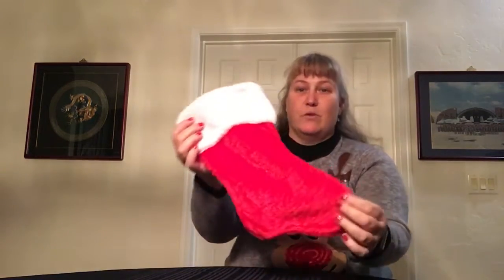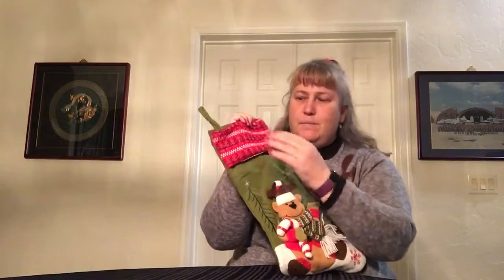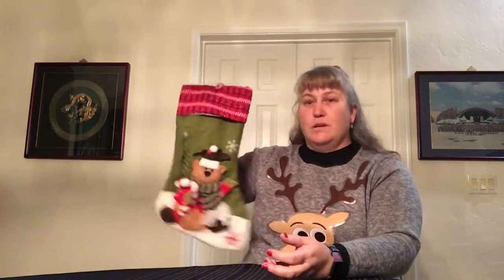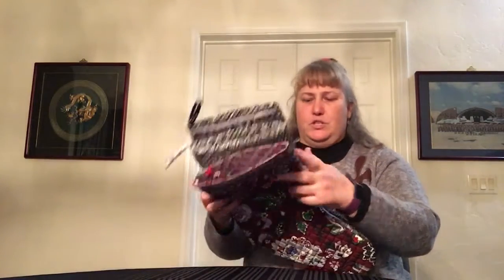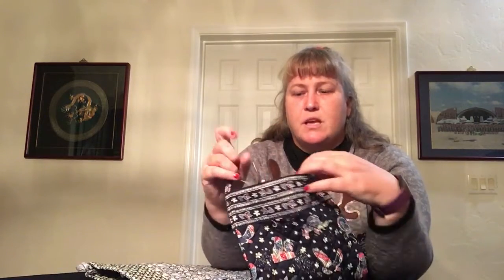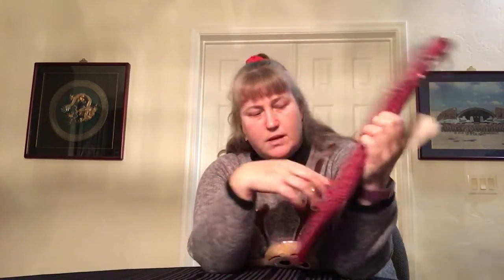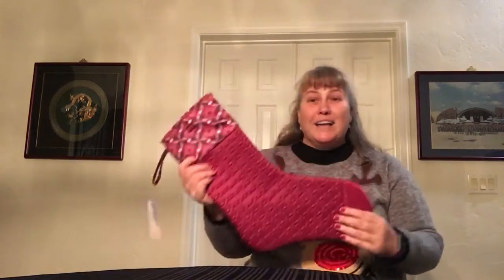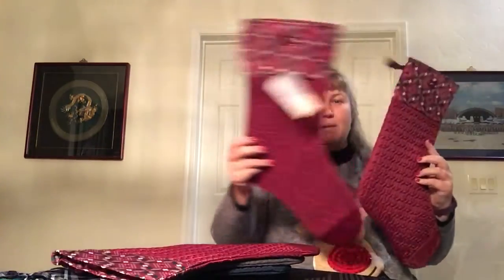Let’s Look at Christmas Stockings (Vera Bradley & Lug & MORE)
Just a quick video to share some of my stockings both OLD and NEW. The newer ones are from Vera Bradley (Holiday Owls, Owls & Bordeaux Blooms) and Lug (Blue, Cranberry & Plaid Grey).